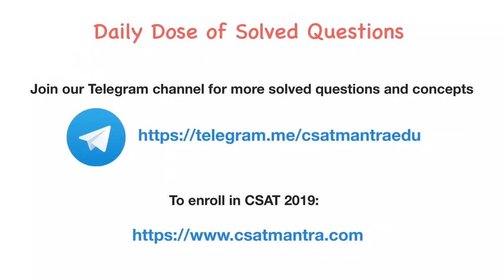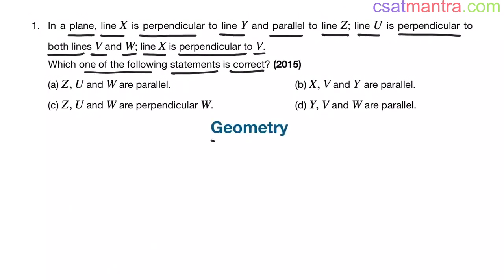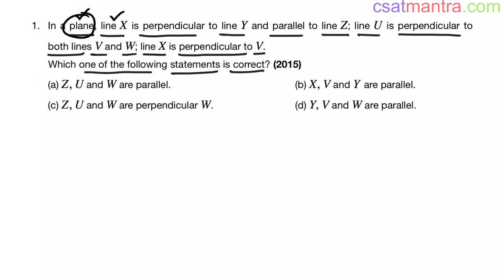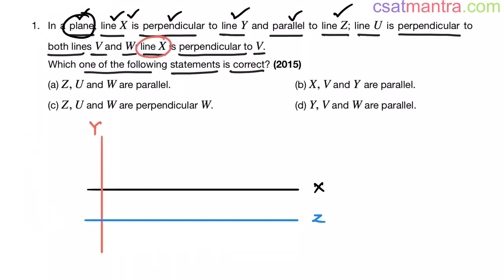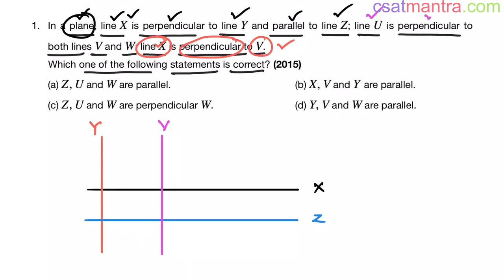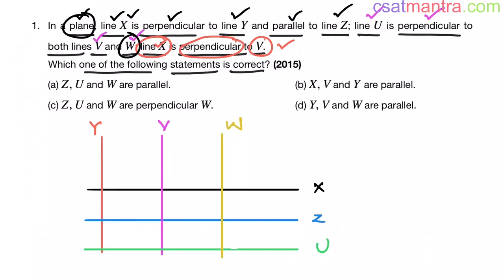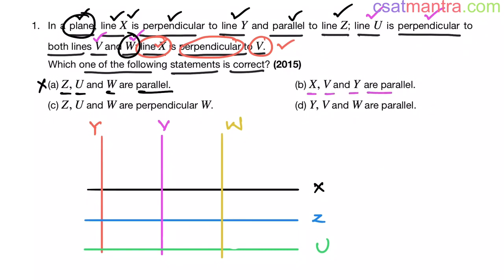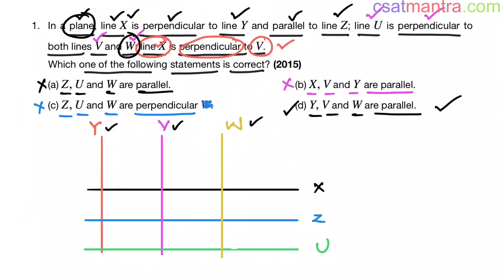In a plane, line X is perpendicular to line Y and parallel to line Z; line U is | CSAT MANTRA